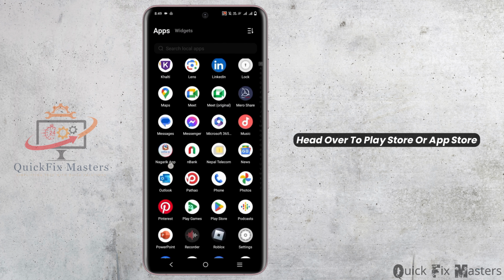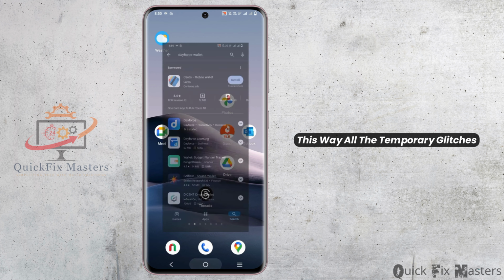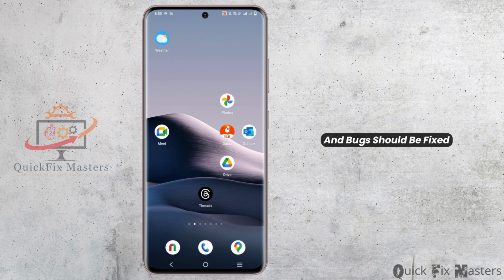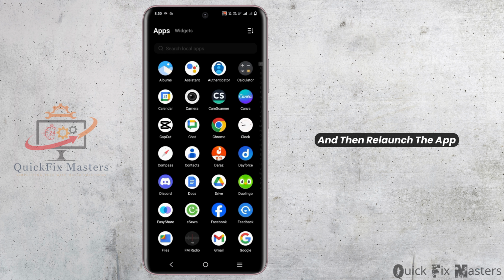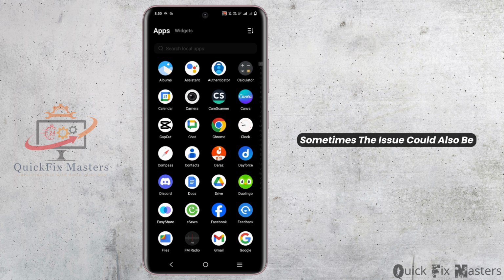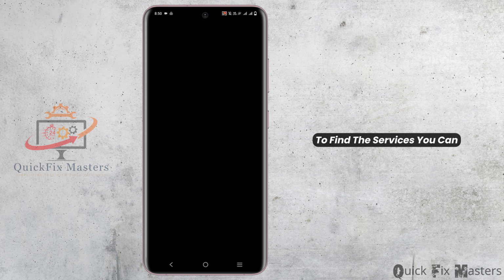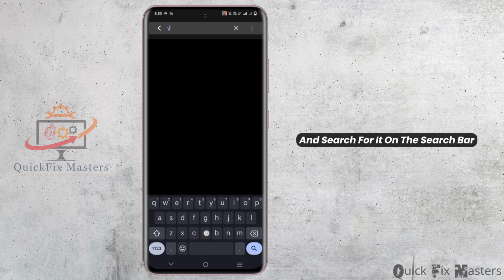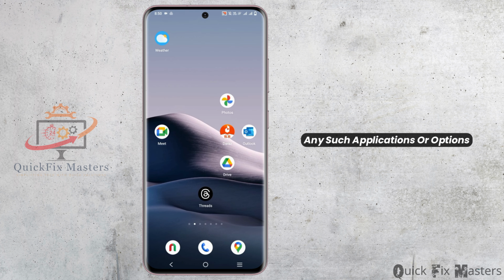How To Fix Dayforce Wallet App Not Working 2024 (iPhone/Android)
Having trouble with the Dayforce Wallet app? This guide will show you how to fix common issues like app crashes, login problems, or slow performance on both iPhone and Android devices in 2024.

Timestamps:
0:00 introduction
0:15 steps to fix Dayforce Wallet app not working